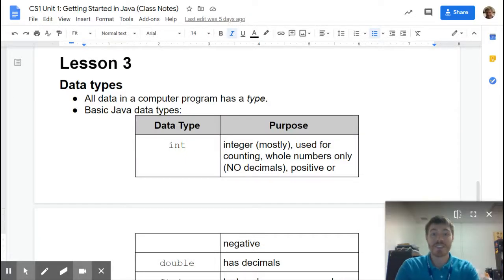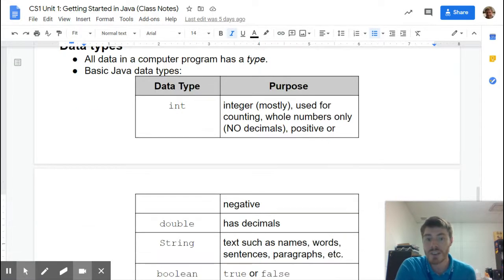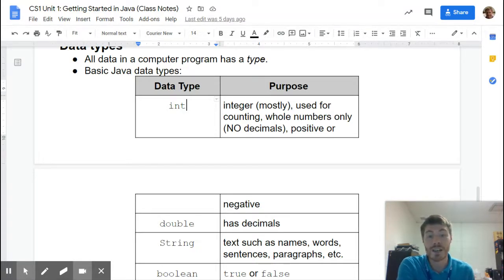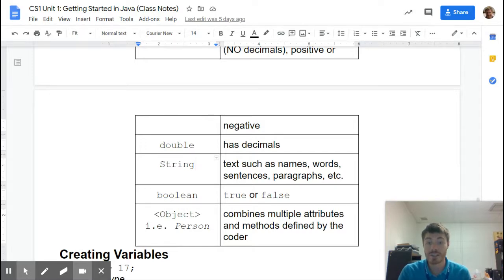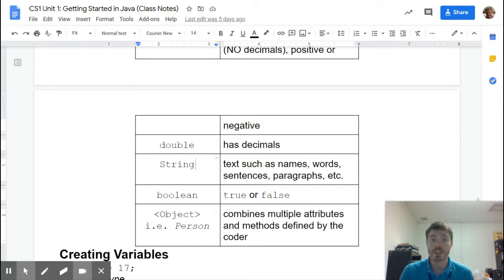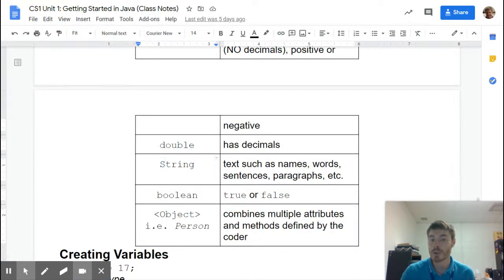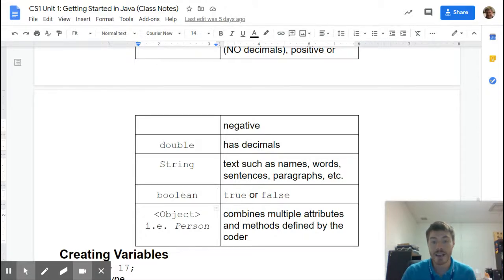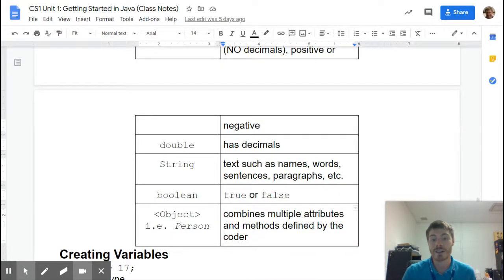CS1 Unit 1 Lesson 3: Data types